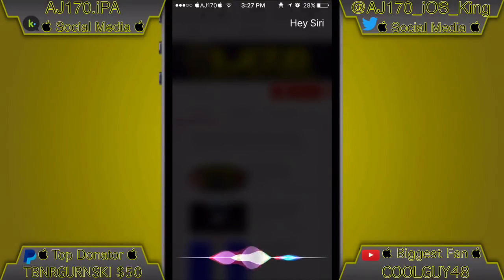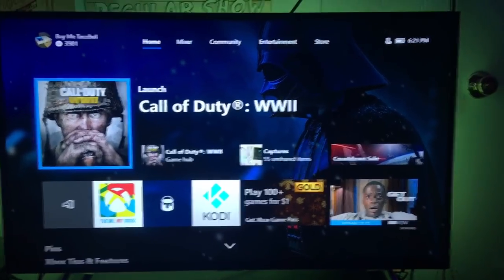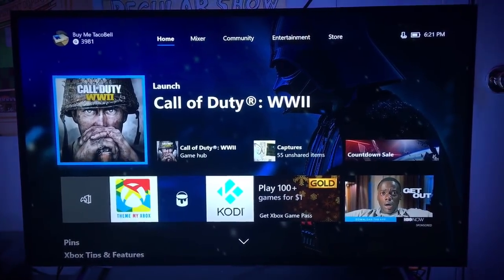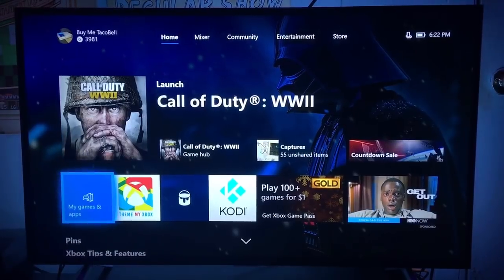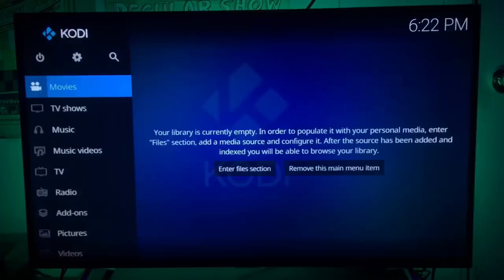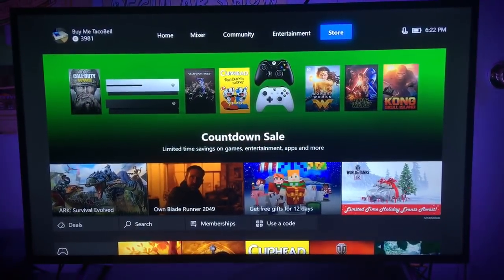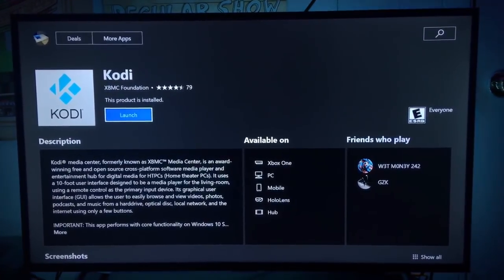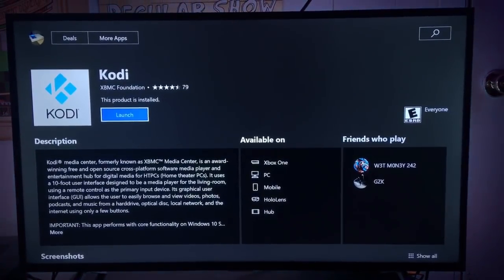[NEW] How To Get Kodi On Xbox One! NO PC/DEV MODE! FREE!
 170 Likes? 